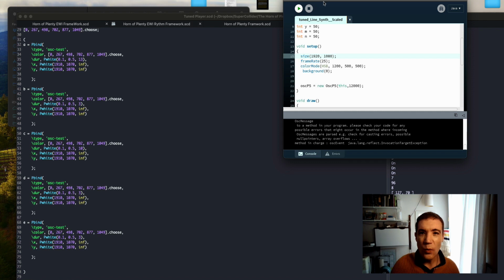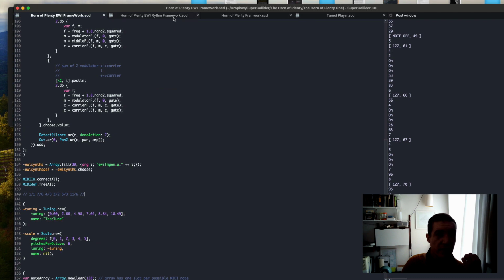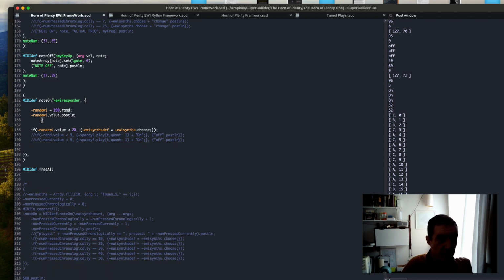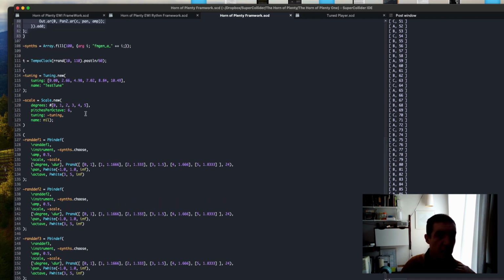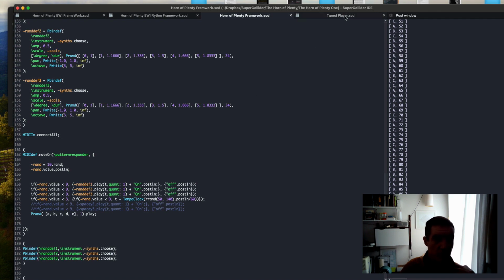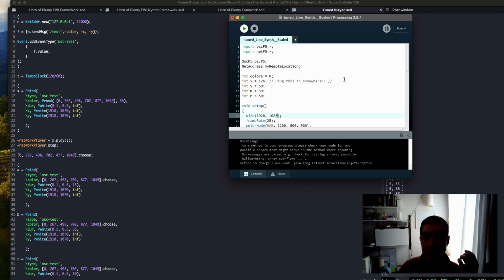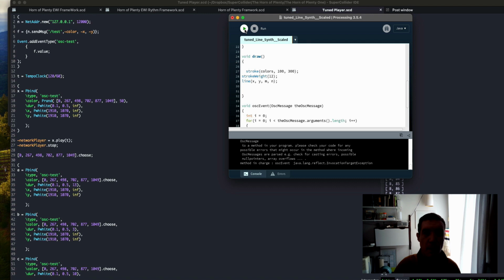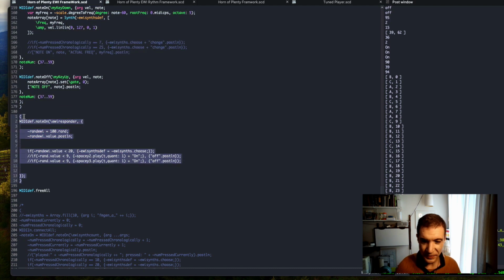The Horn of Plenty One Demo